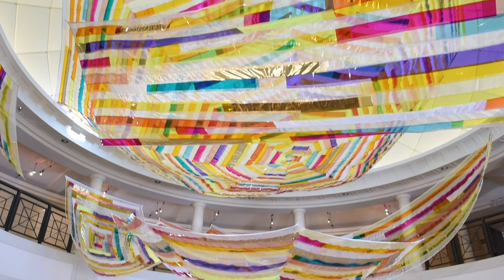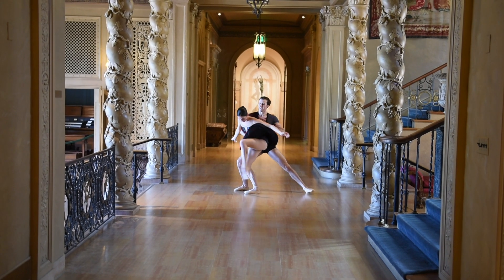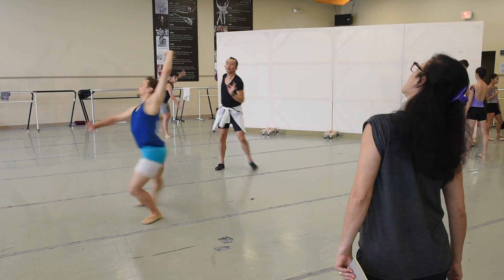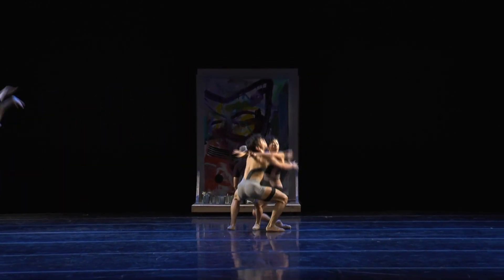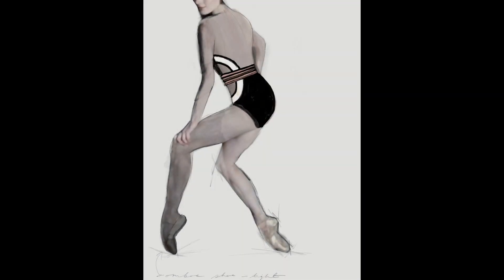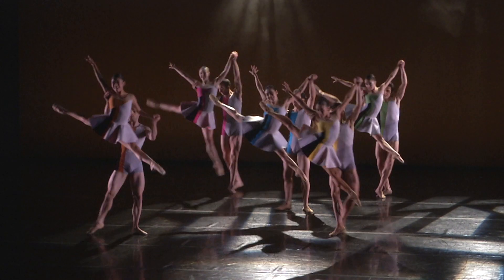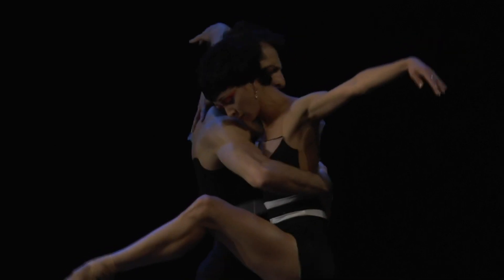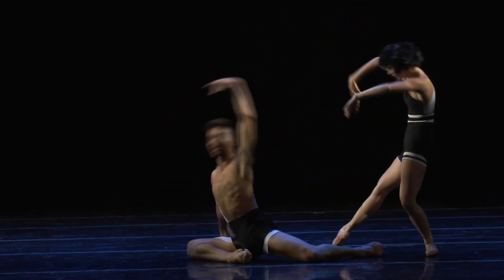Collaboration Spotlight on Pentaptych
Tulsa Ballet Resident Choreographer discusses his new creation 'Pentaptych' and collaborating with The Philbrook Museum and other artists. The work premieres in 'Creations in Studio K' Sept 14-23, 2018.